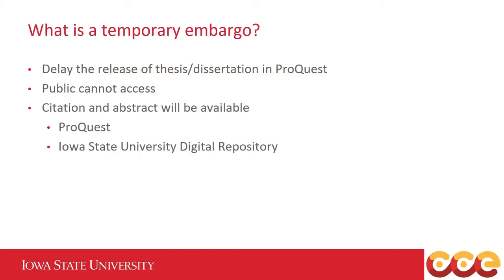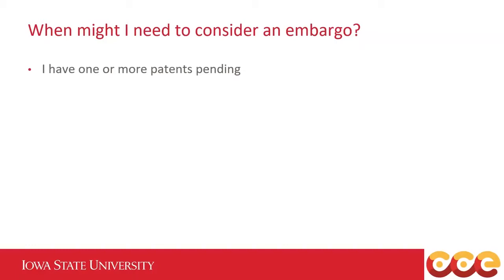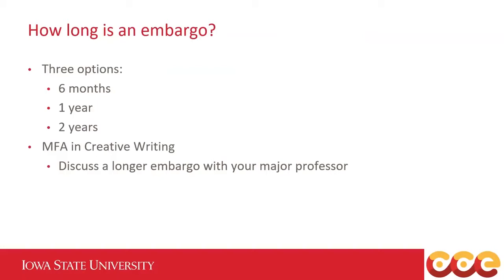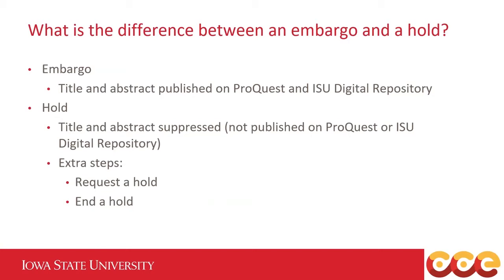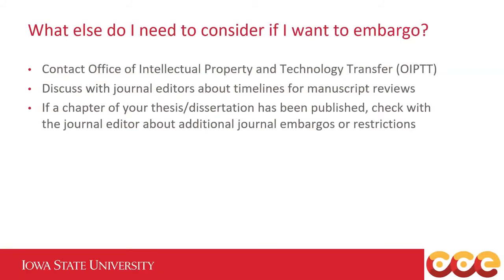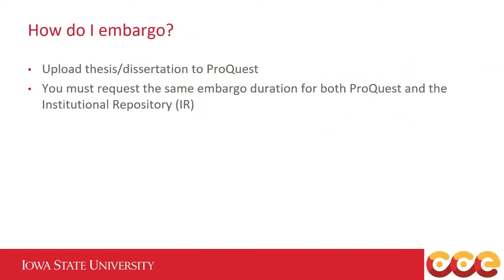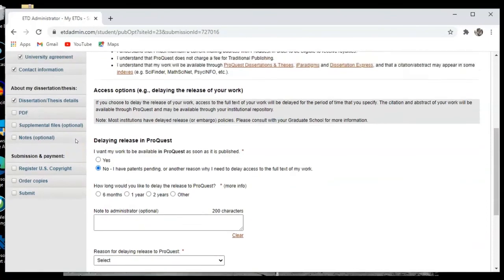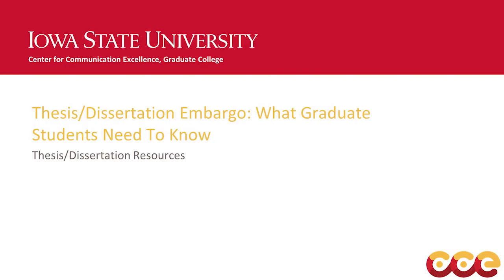Thesis/Dissertation Embargo: What graduate students need to know